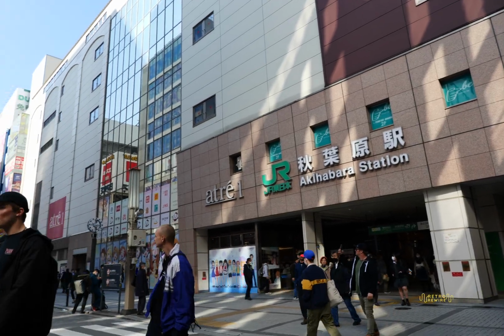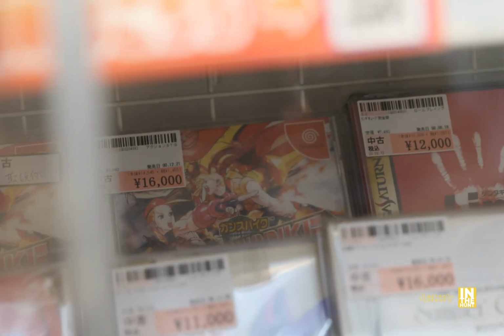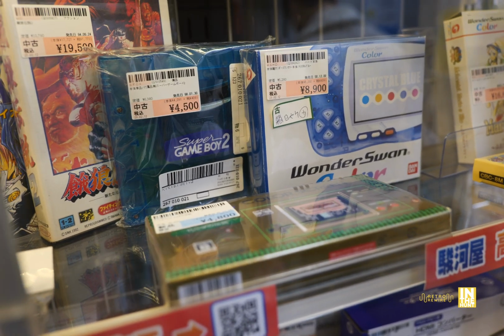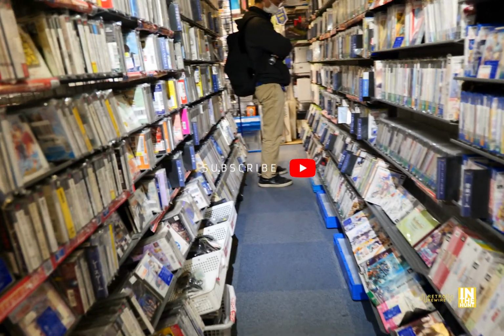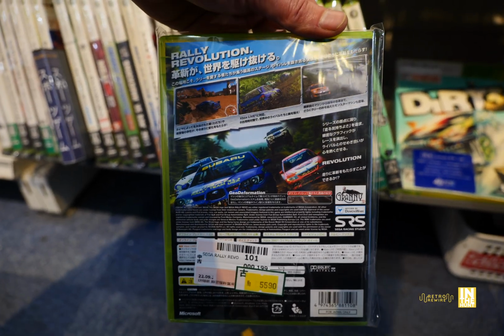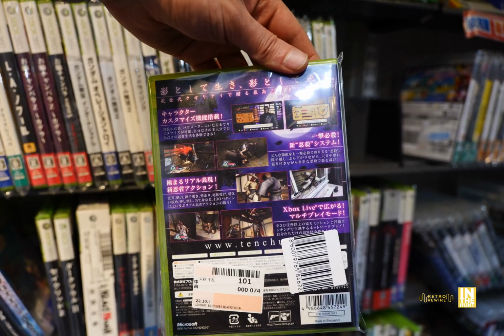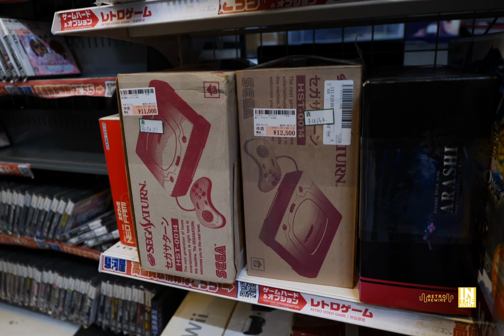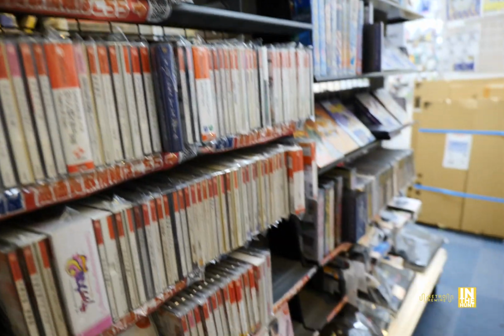Bring on them sweet retro games!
Let's take the game hunt to Akihabara, Japan! The Surugaya shop we're visiting is compact, stacked and worth a visit! They got it all from PS5 to Game & Watch and everything in-between. The location is a few steps from JR Akihabara Station which makes it super convenient. So kick back, relax and let's enjoy the Surugaya in Akihabara Japan!